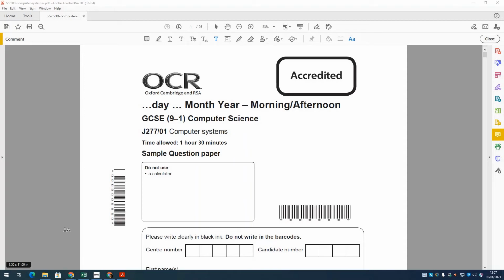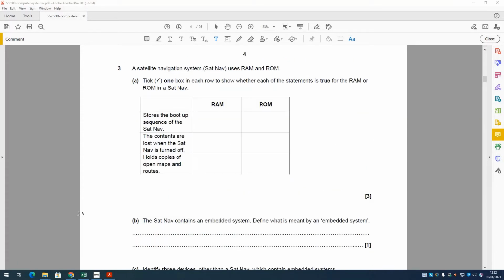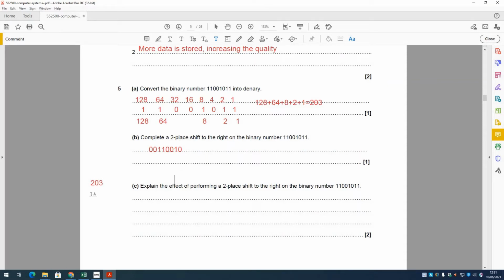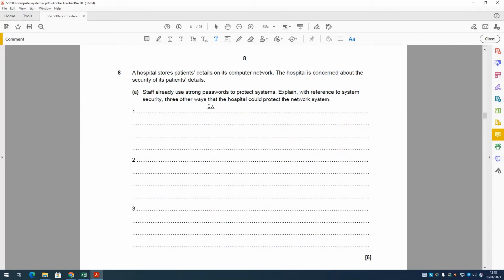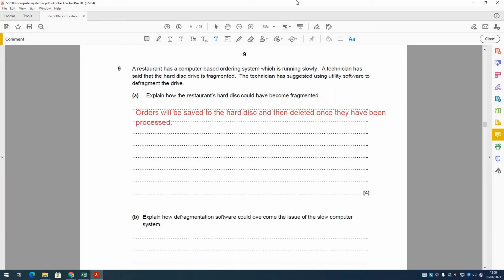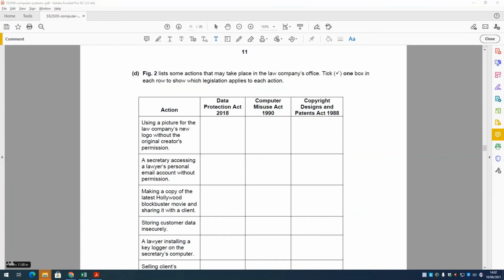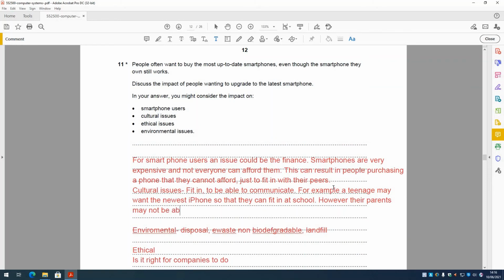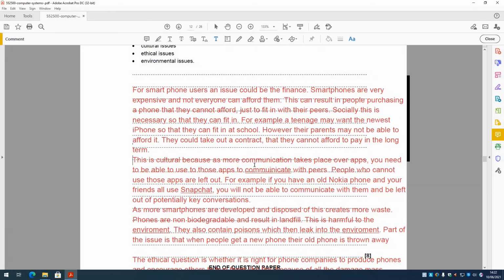J277 OCR GCSE Computer Science Sample Paper Unit 1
A walk through of the J277 GCSE Computer Science Unit 1 Sample Paper. Sorry for the typos!
From time to time this video may be  set to unlisted. Please copy the URL and save it, just in case